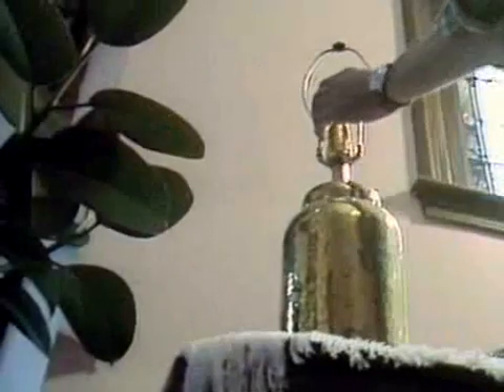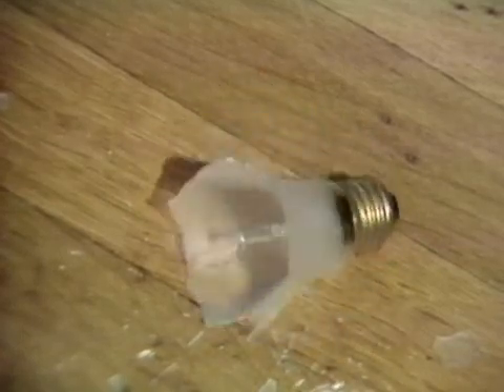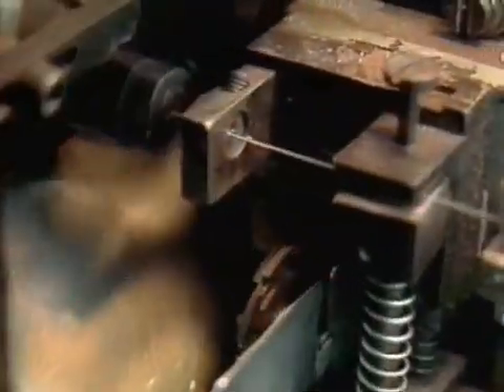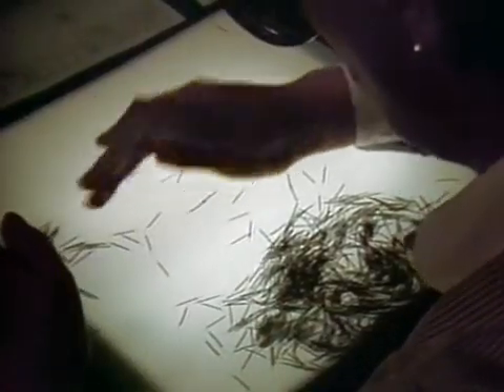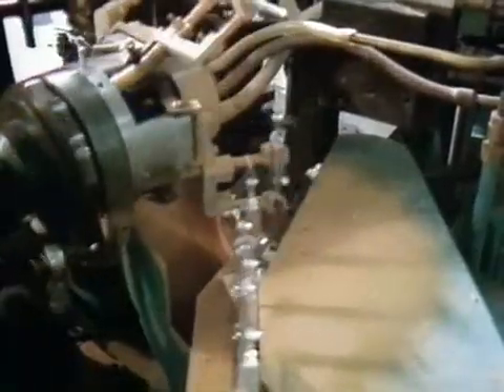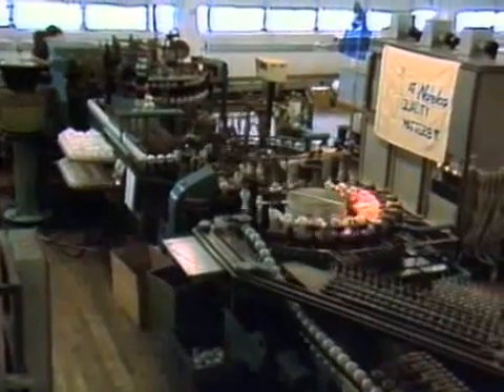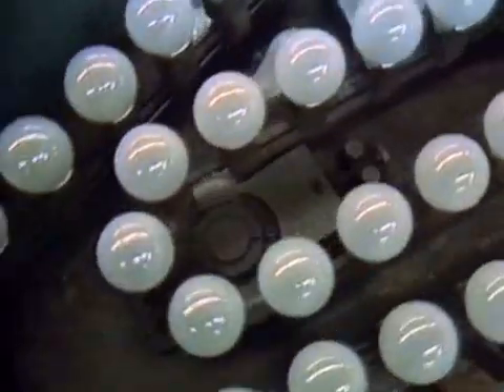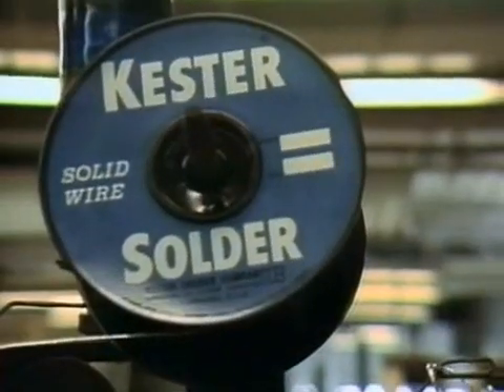How Fire, Heat & Noise Create Light Bulbs 💡 You Asked For It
Have you ever wondered how a light bulb is made? We take our audience on a tour through the assembly line of  light bulb factory to see each tiny and fragile component of the lightbulb. Watch these bright glass figures go through the same creation process today as they did 50 years ago!